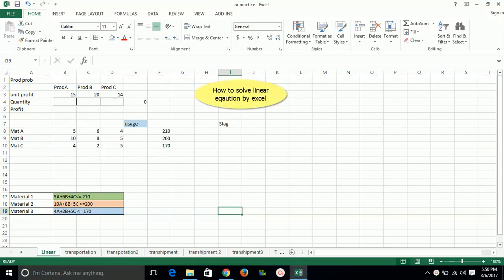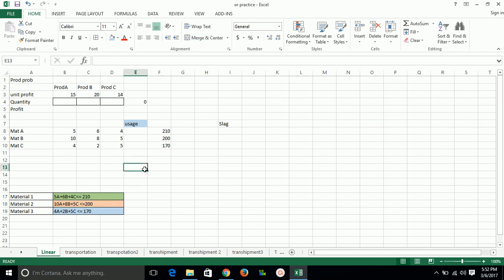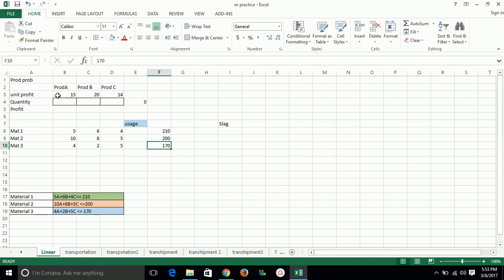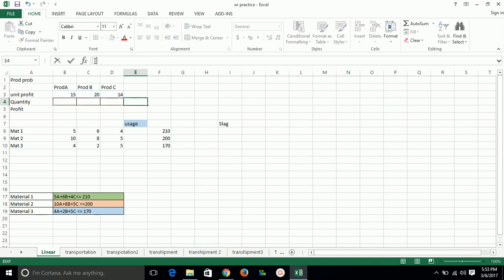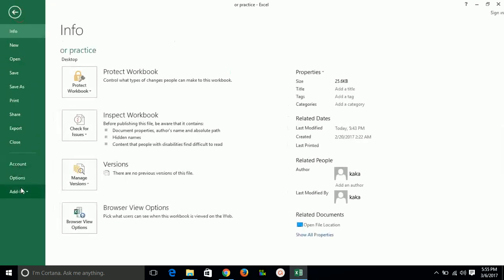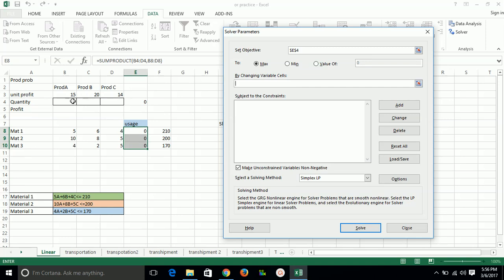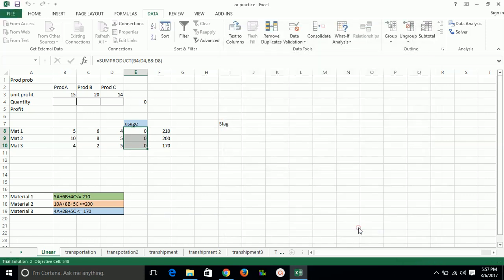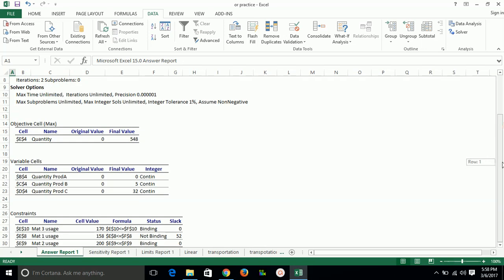linear equation by solver Using Excel operation Research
Now you can solve complex linear equation in just one minute using Microsoft Excel.
By this method you can analyse your daily complex linear problem.